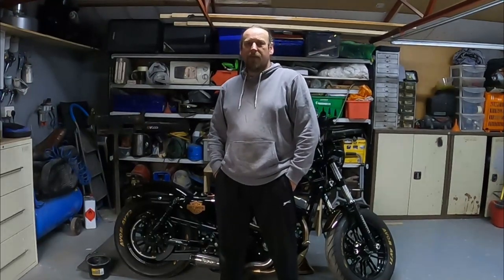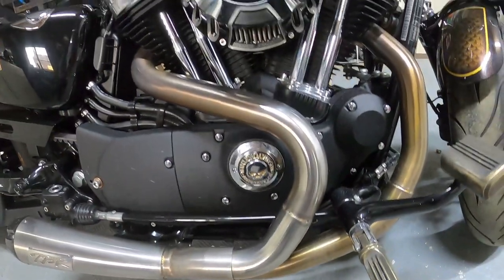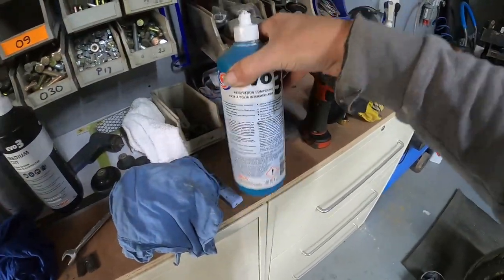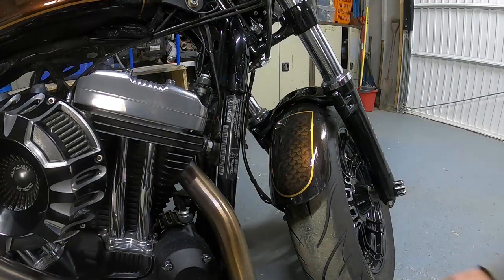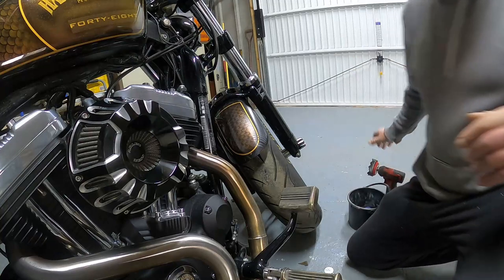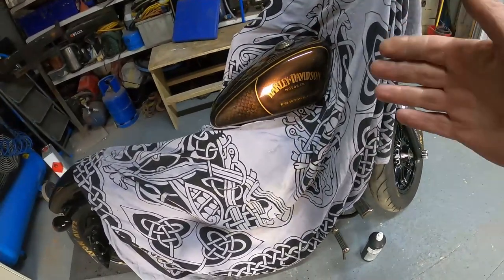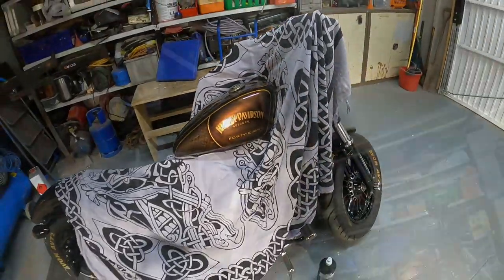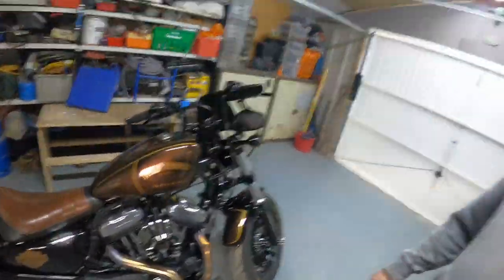detailing your Harley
this vlog explains what 3 stage polishing technique i use to achieve a show standard finish to paintwork/including what tools you need. including a bonus bike start up at the end